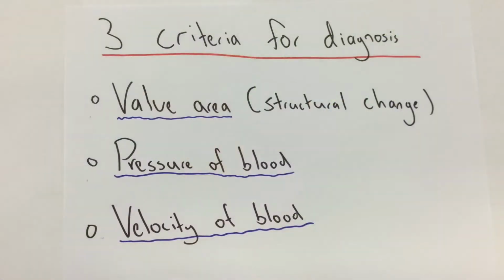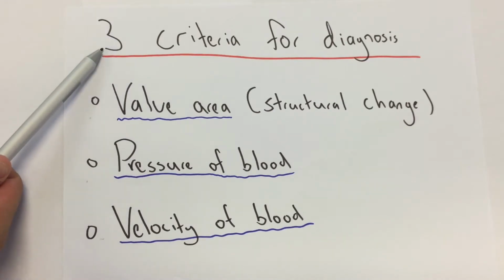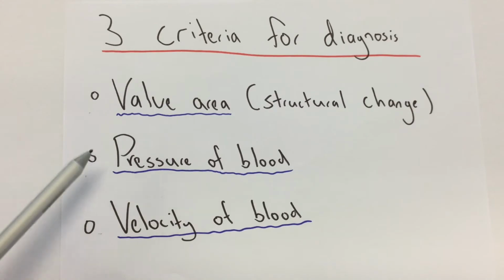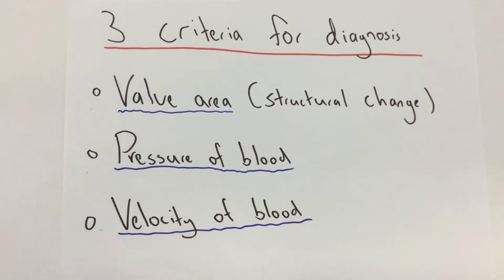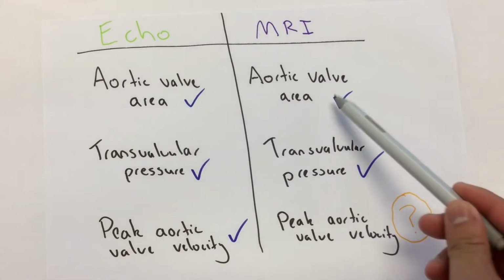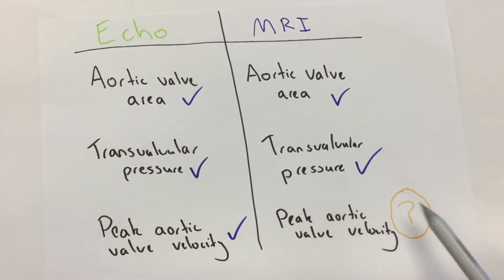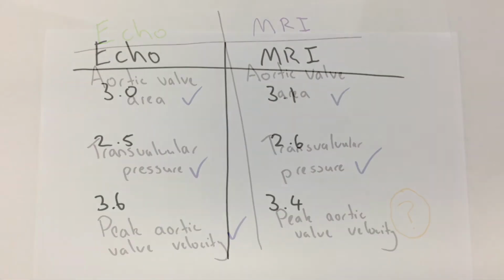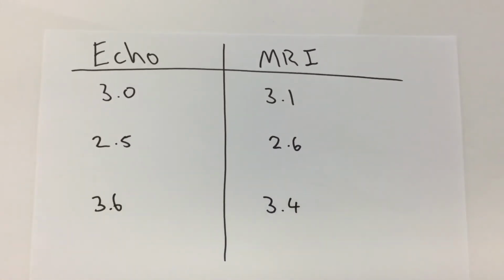Heart valve disease: MRI as a new diagnostic tool? Walsh & Beck Scholar Andrew Xiao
Aortic stenosis, one of the most prevalent heart valvular diseases is currently diagnosed using echocardiography, but our study may show that MRI can also be used for diagnosis.
Echocardiography is the type of heart ultrasound that diagnoses valvular diseases as it measures both valve structure and blood behaviour. MRI is an excellent tool for structural clarity, though it is unknown whether it can measure blood behaviours such as velocity.
Our project will investigate this by comparing measurements of blood velocity made by MRI with those made by echocardiography and uses statistical analyses to determine the extent of agreement. If MRI measurements adequately correlate with echocardiography measurements, MRI can become a new tool for assessment and evaluation of heart valve disease such as aortic stenosis.